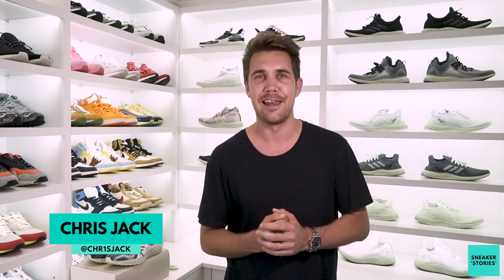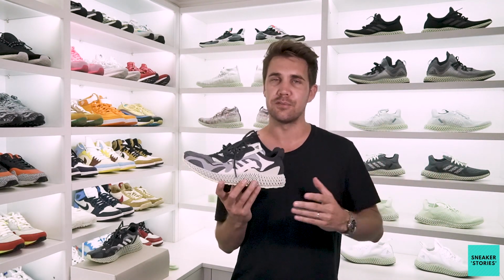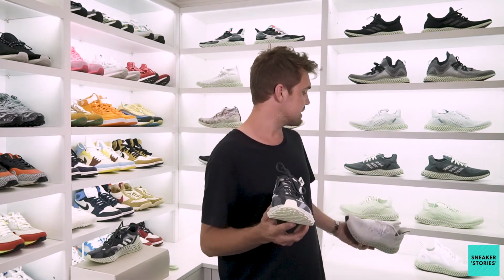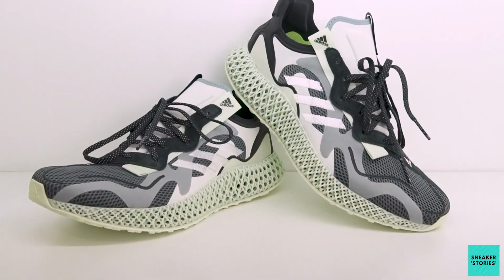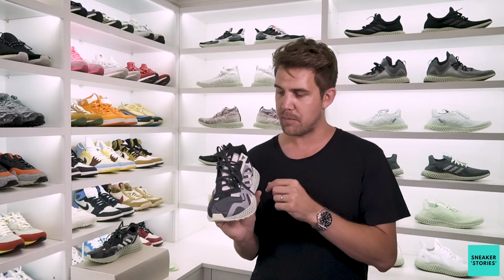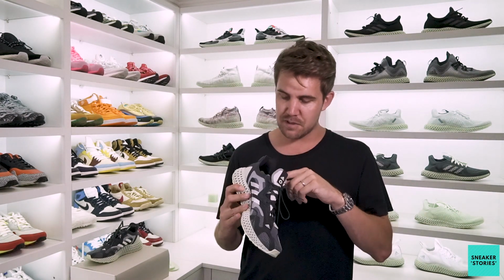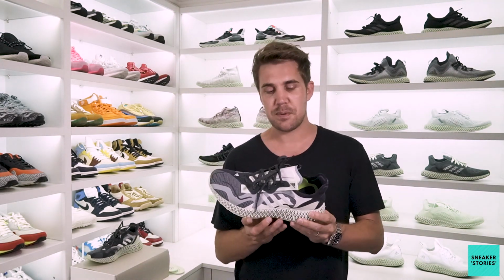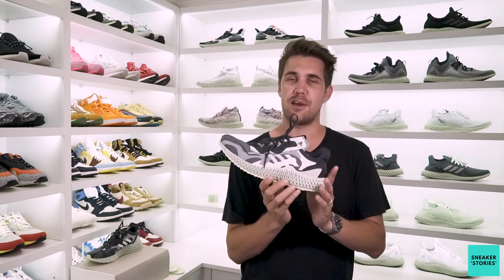Adidas Consortium 4D EVO Runner (Review + On Foot)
The Consortium Futurecraft 4D is back! This time with an entirely redesigned upper which mixes a variety of materials in a layered fashion, creating one of my favourite iterations to date.